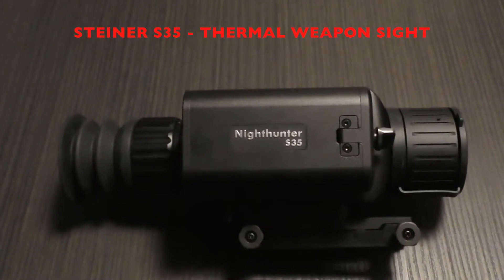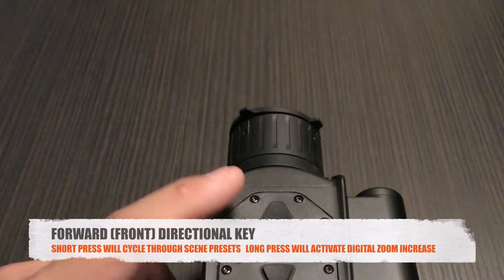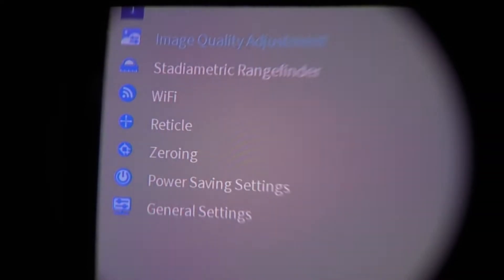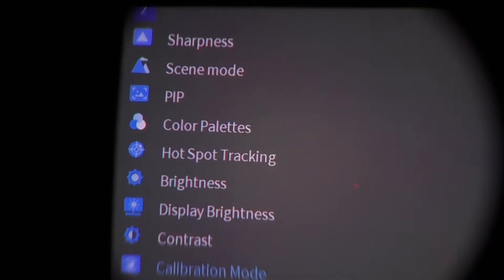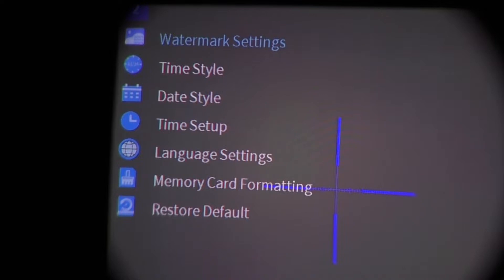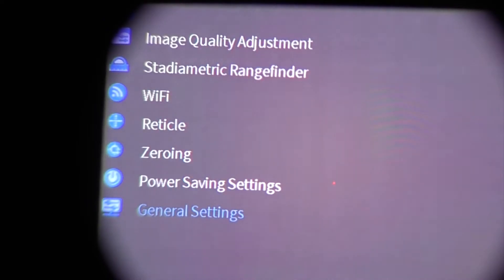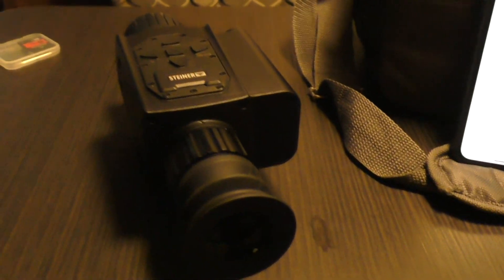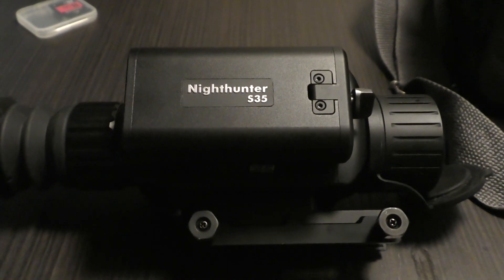Steiner Nighthunter S35 : Menu and APP Walkthrough Night Hunter Thermal Rifle Scope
These videos illustrate the menu and Steiner Connect APP for a Steiner S35 Night Hunter scope.

This is a new scope purchased directly from Steiner - model year is 2022.

Download the online manual for the S35 as it will show the latest information.